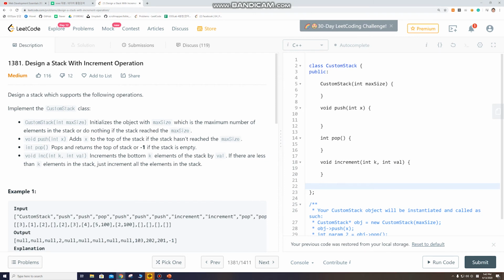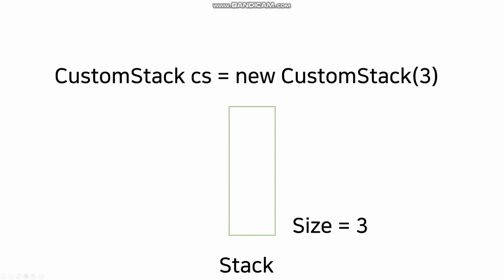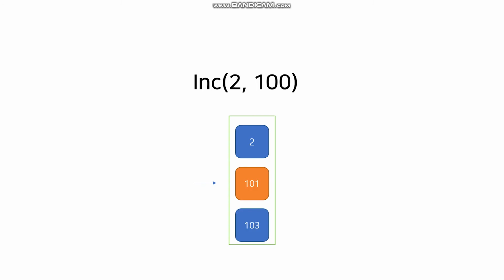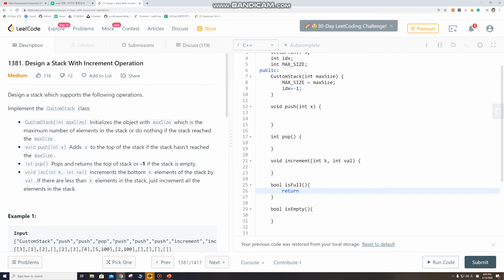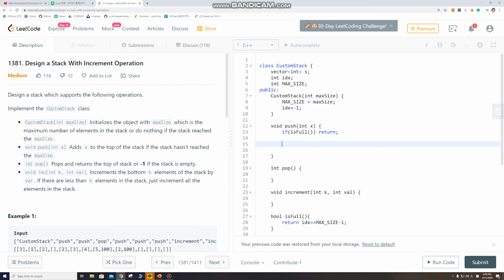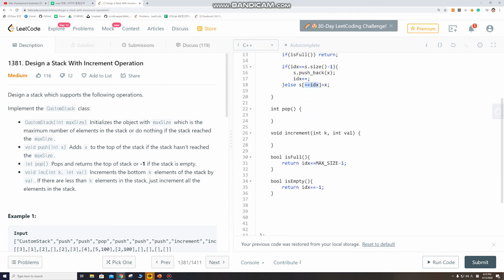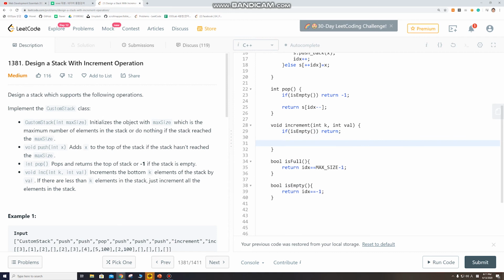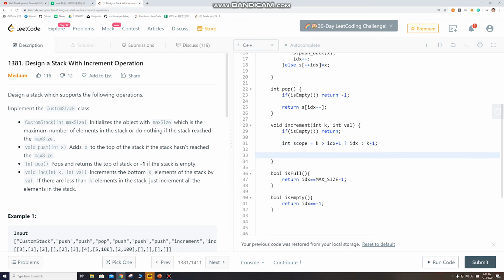[Leetcode Problem] #1381. Design a Stack with Increment Operation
Let me know If I have a mistake or you have a better idea!